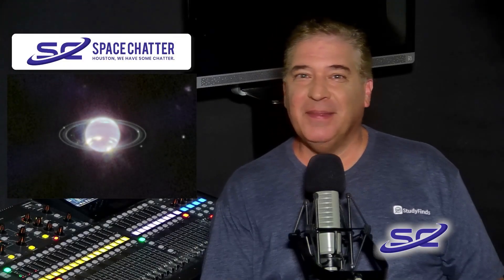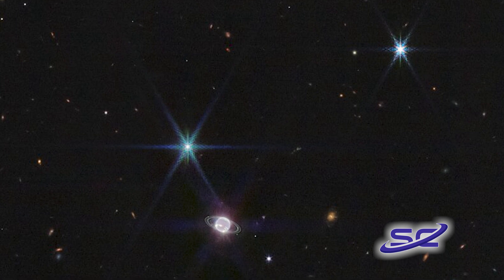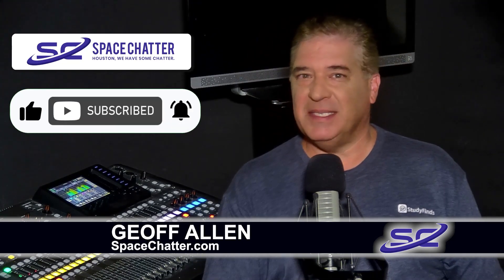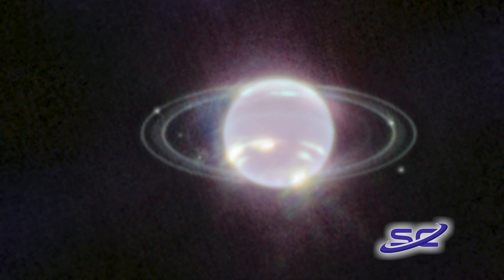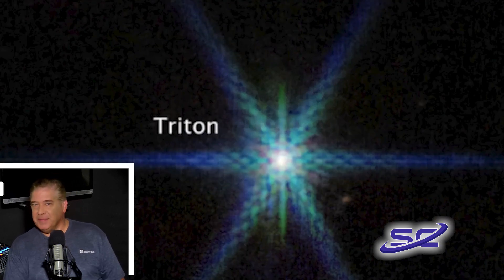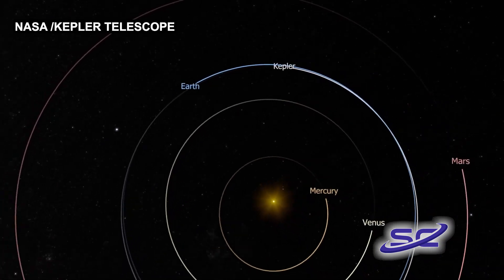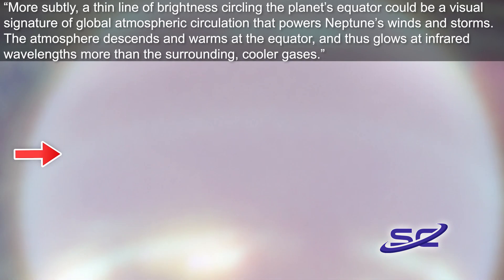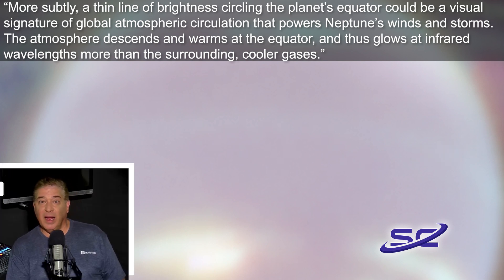Best Pics Of Neptune's Rings From James Webb Space Telescope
The James Webb Space Telescope is showing off its capabilities closer to home with its first image of Neptune. Not only has Webb captured the clearest view of the planet’s rings in more than 30 years, but scientists say its cameras are revealing the ice giant in a whole new light.

Video & Image Credit:
NASA/ESA